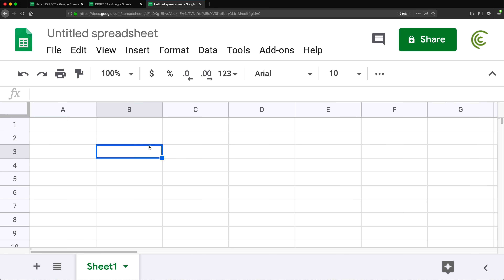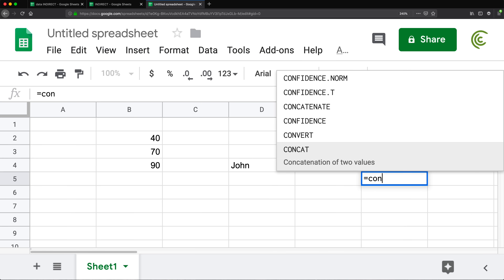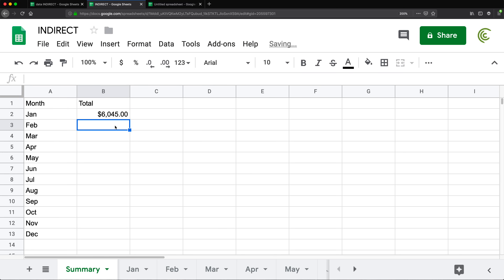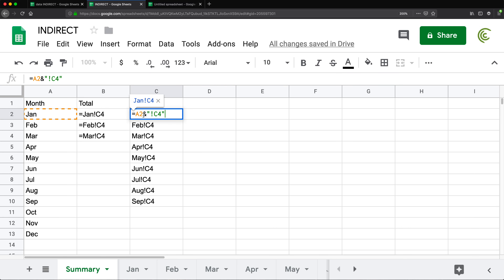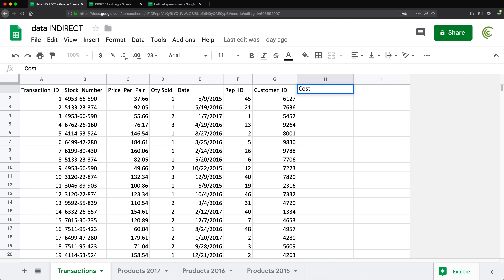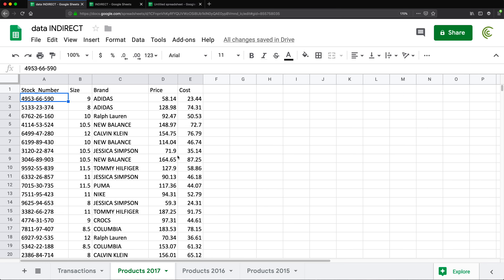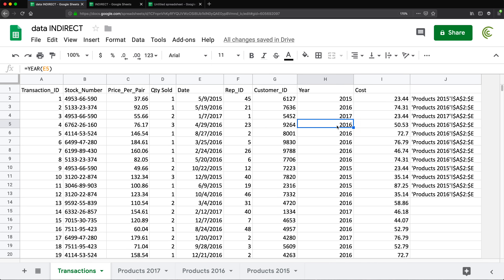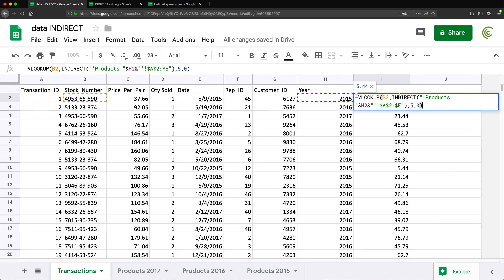Indirect - Google Sheets & Excel - Basic Use and Using Function with Multiple Sheets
Learn how to use INDIRECT function in Google Sheets & Excel. In this tutorial we'll cover fundamentals and go over examples using INDIRECT function with multiple sheets using concatenation.